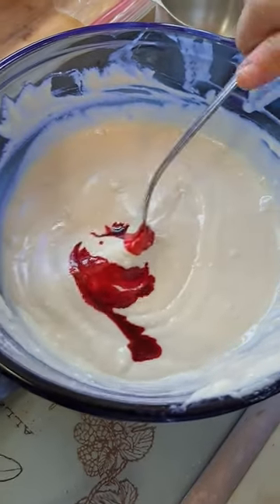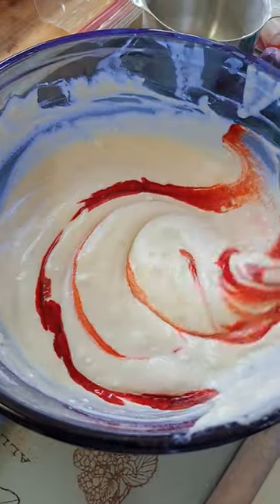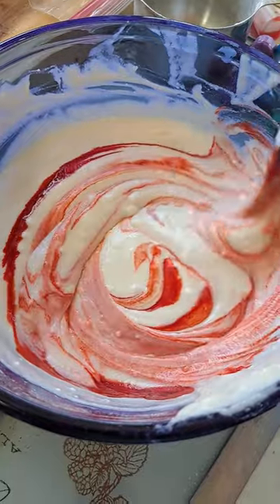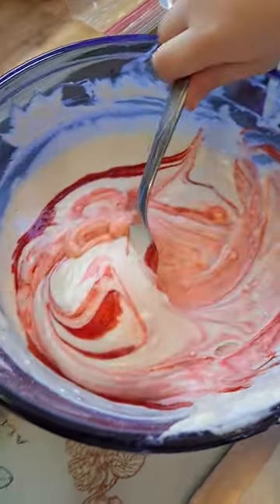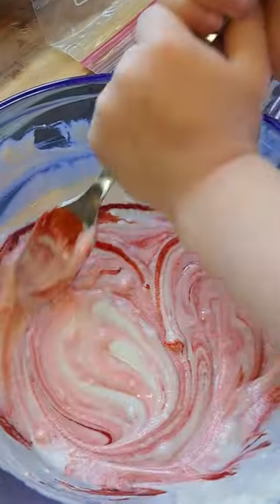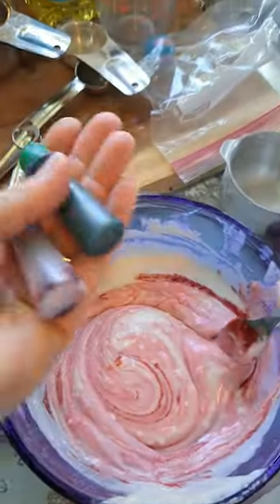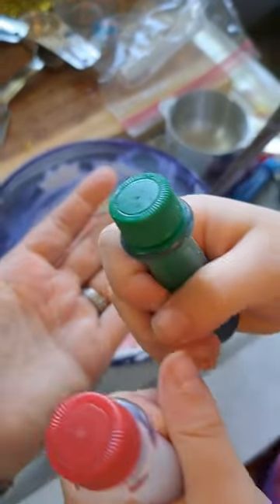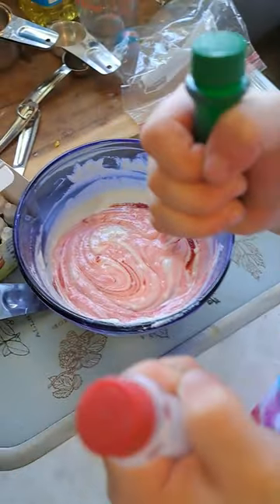DIY playdough with our toddler!